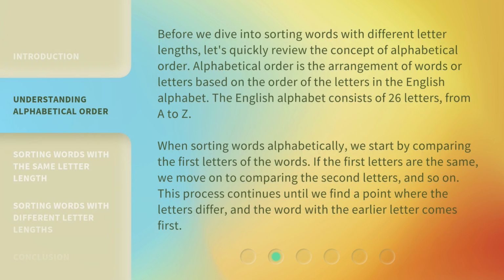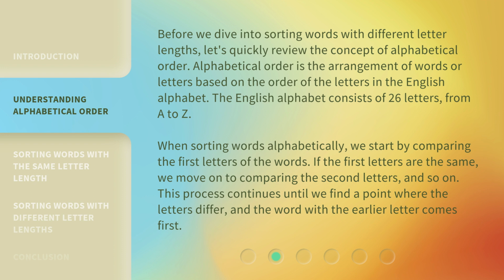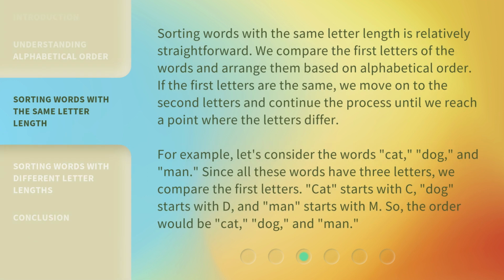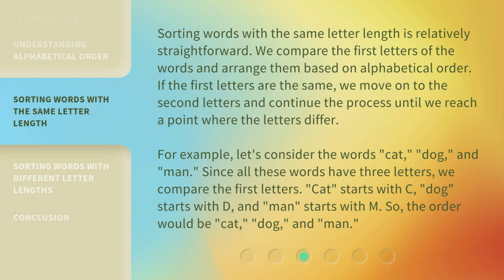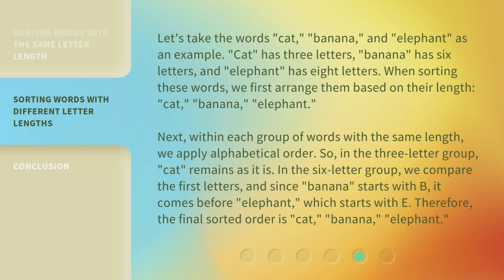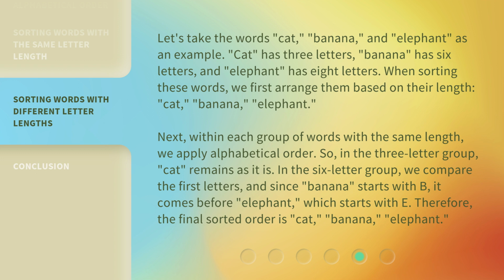Sorting Words with Different Letter Lengths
Mastering Alphabetical Order: Sorting Words with Different Letter Lengths • Improve your English language skills by mastering alphabetical order. In this video, we'll focus on sorting words with different letter lengths, breaking down the process step by step. Join us as we explore this essential skill for building your vocabulary and communication in English.

00:00 • Introduction - Sorting Words with Different Letter Lengths
00:35 • Understanding Alphabetical Order
01:17 • Sorting Words with the Same Letter Length
02:06 • Sorting Words with Different Letter Lengths